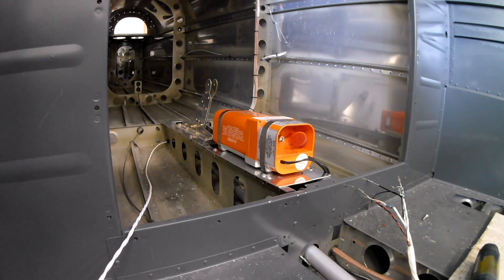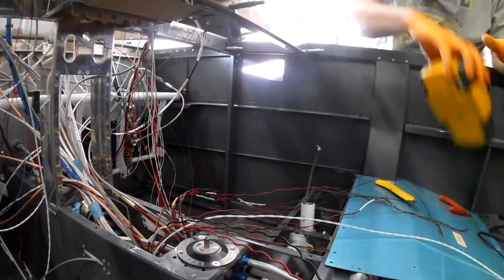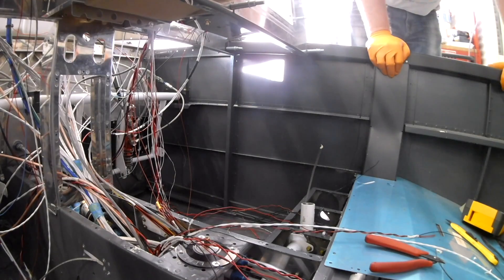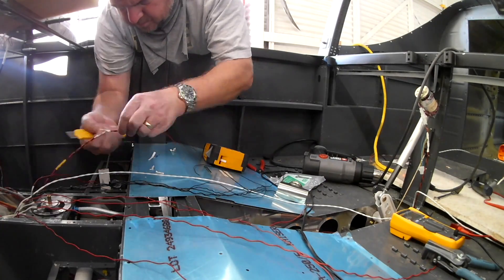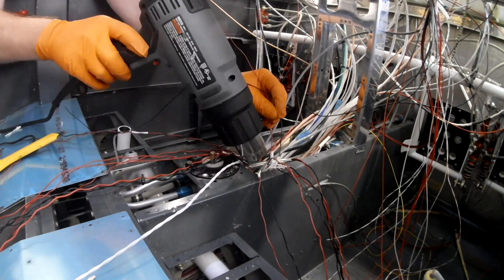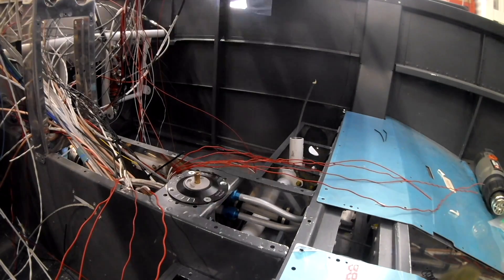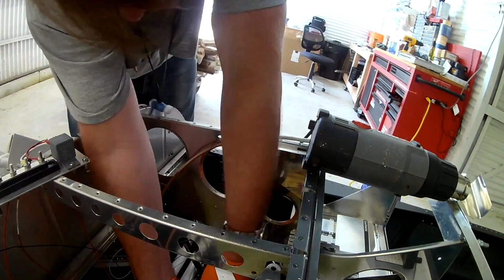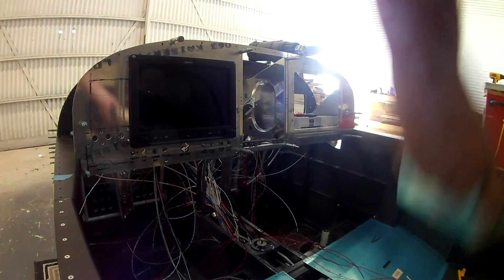RV-14 Power Decoupling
We start separating leads from grounds in our quest for POWER!